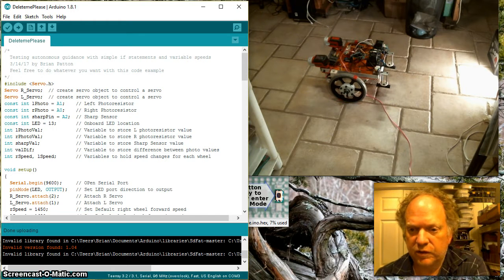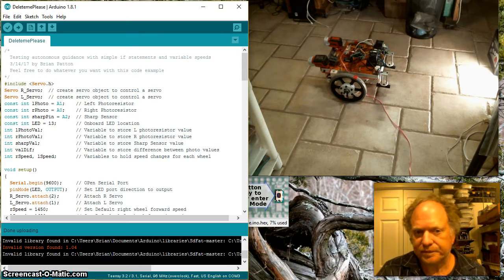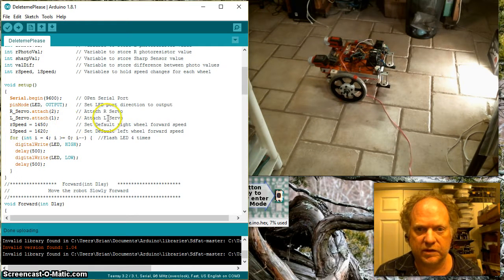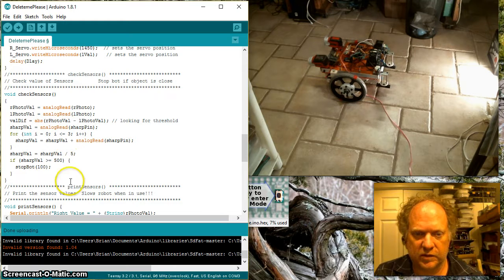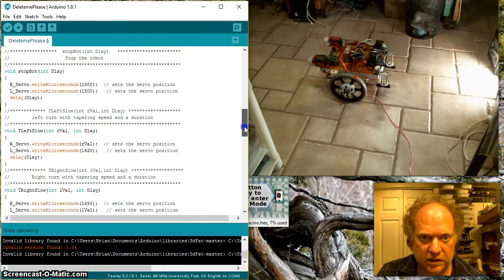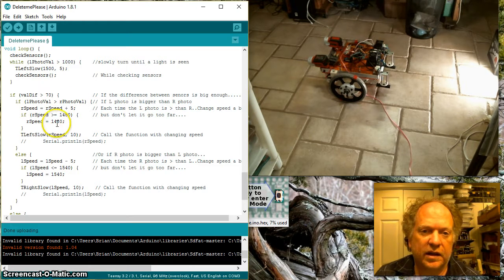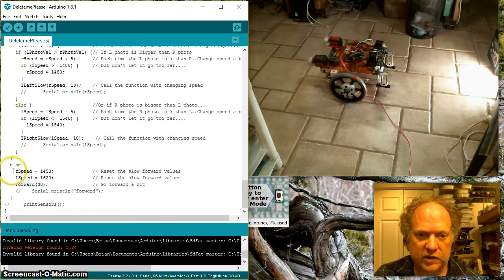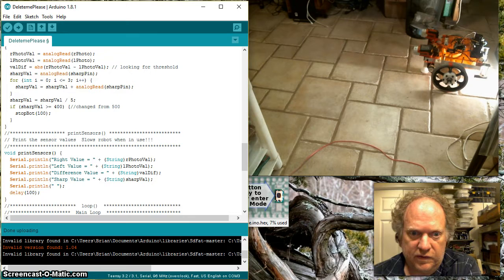2017 Slightly cooler navigation to light with Arduino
Slightly cooler navigation to light on a PRT motherboard with Arduino.